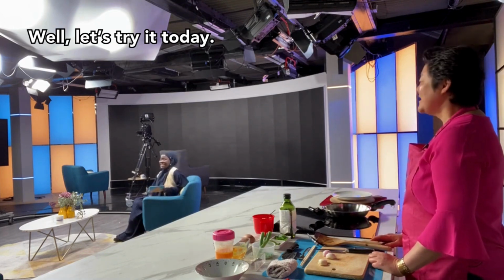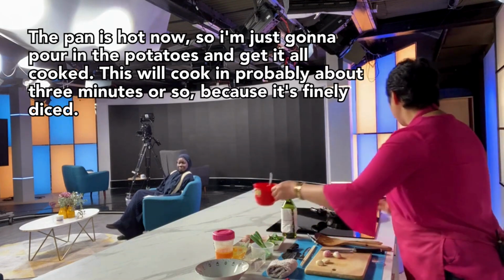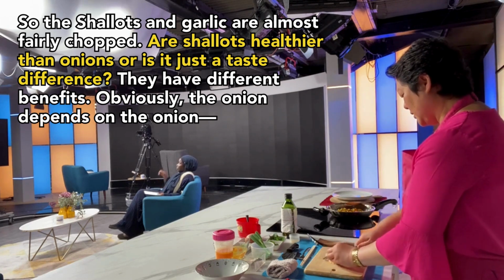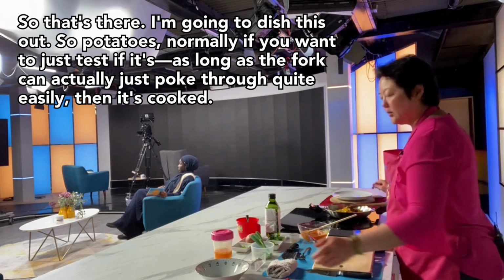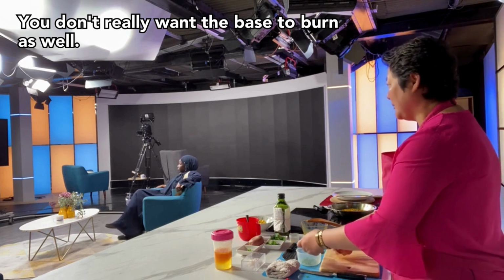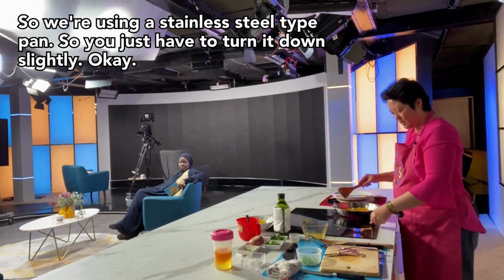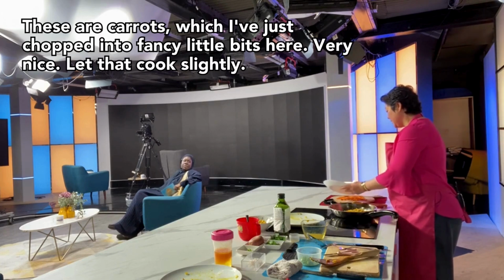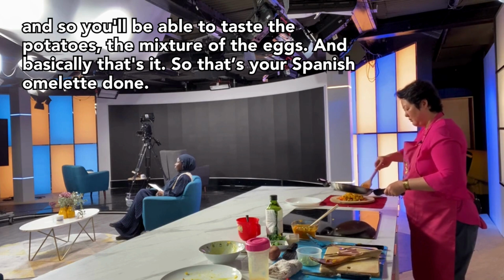Spanish Omelette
Petrina prepares, cooks and shares her unique recipes on live TV.

🎥 Watch and learn how to prepare Spanish Omelette which can be enjoyed any time of day by both children and adults🎥

🥦 🥕 Ingredients 🍽️

6 large free range/organic eggs
Sea salt per taste
1 large pontiac potato
2 shallots
2 cloves garlic
3 tablespoons extra virgin olive oil
1/4 teaspoon turmeric powder
1/4 teaspoon paprika powder
1 green/red chilli (optional)
Handful of finely chopped spring onions
Garnish with fresh mint and/or parsley leaves

🌱Check out the Supplements we personally use and recommend which have been independently rated as 5 star Platinum Plus

In particular, Usana's Mind & Body Balance, Biomega, Cellsentials (Vita Antioxidants and Core Minerals), Hepasil and Magnecal D which are focused on memory, immune system, liver health, bone structure, brain function and skin health.

📚Our Diabetes Minor and Main Courses are now available, together with our free Diabetes Guide

🌐 Our video course is ON SALE thanks to Udemy

🌿 We are based in London.